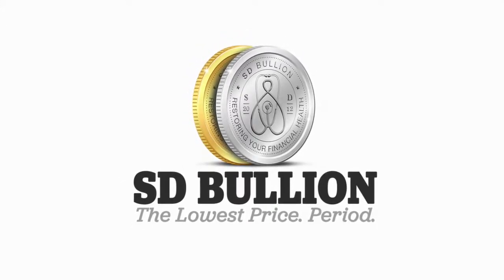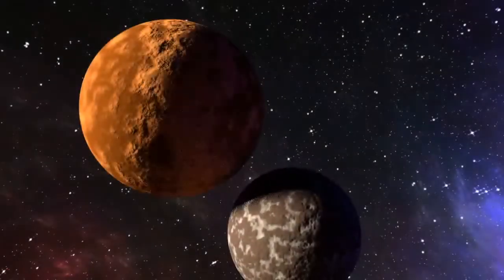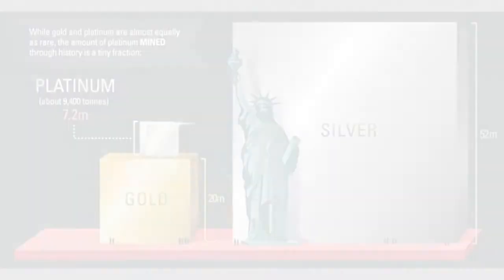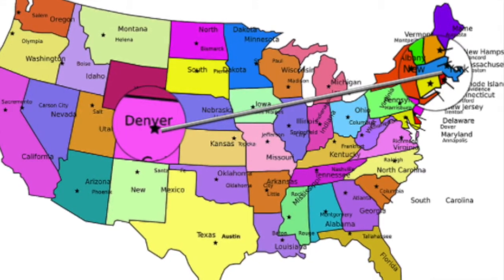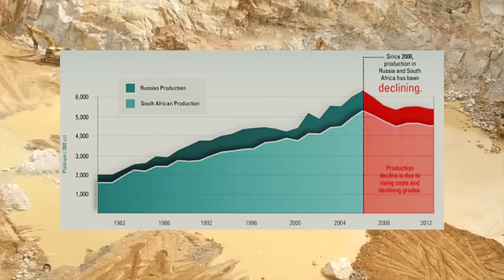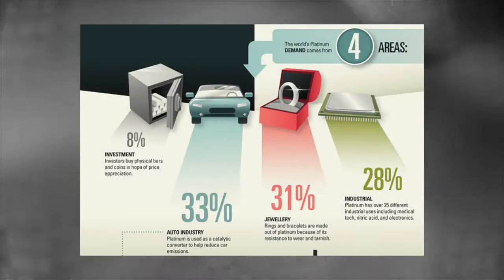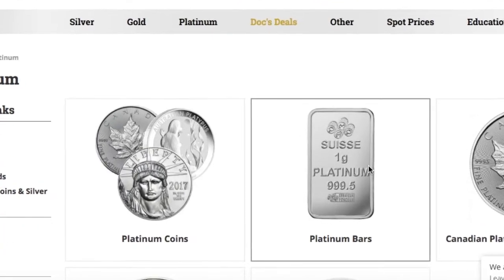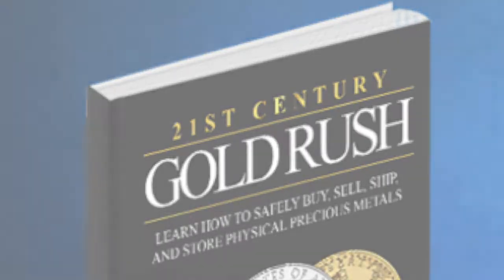Platinum as an Investment Fundamentals | SD Bullion